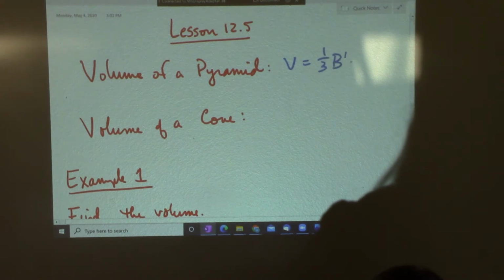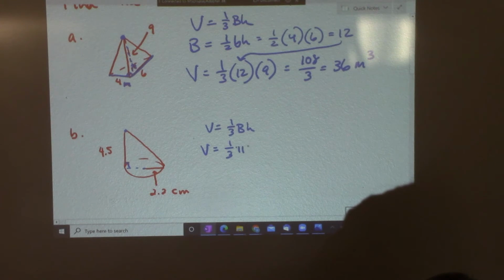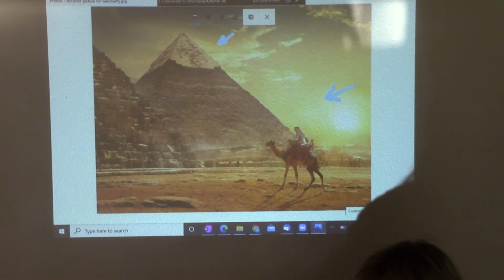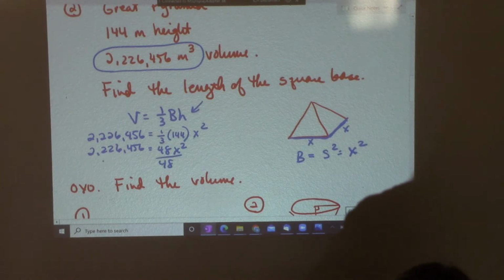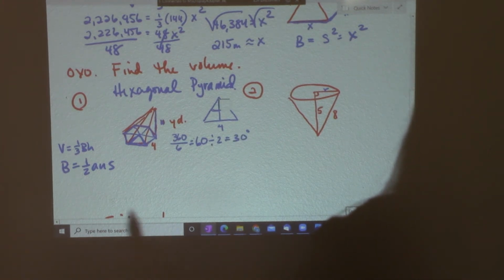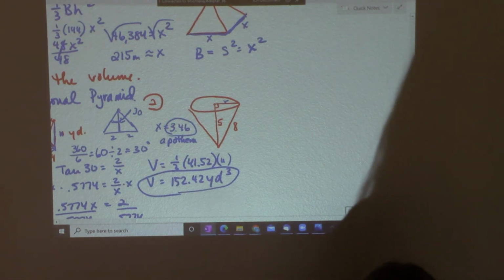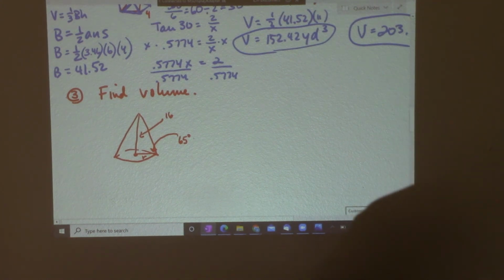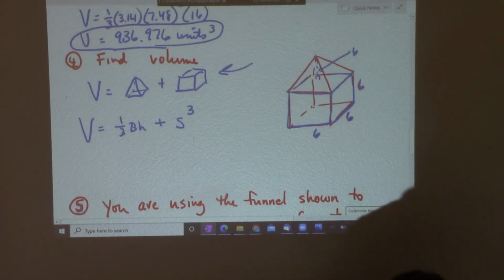Volume of Pyramids and Cones